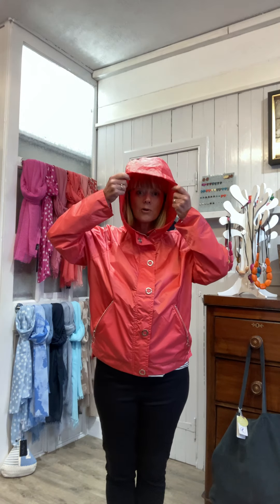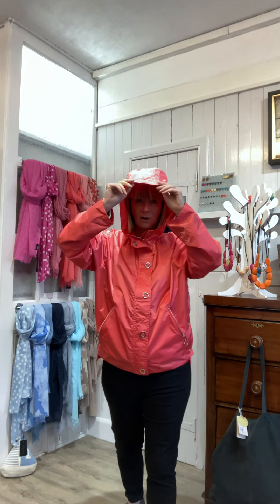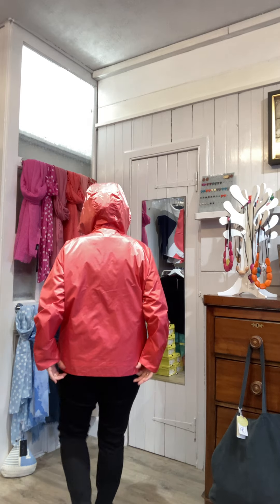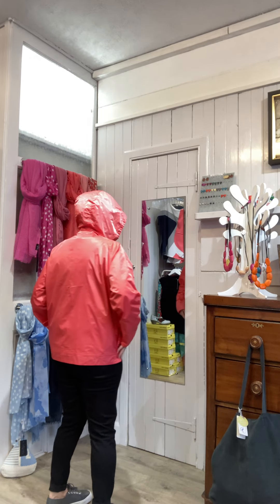Lightweight Jacket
Water resistant coral lightweight jacket - perfect for spring and summer rain days!